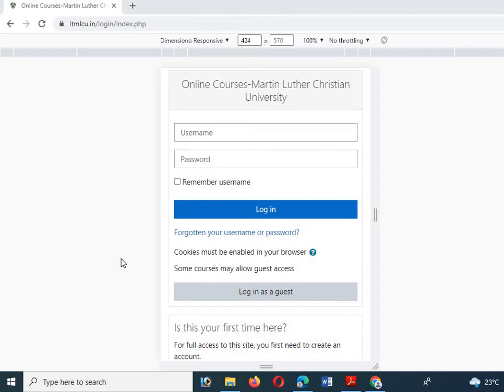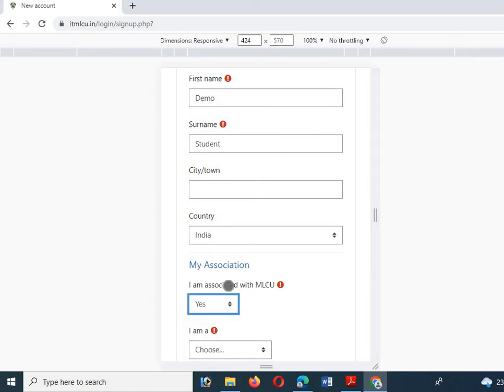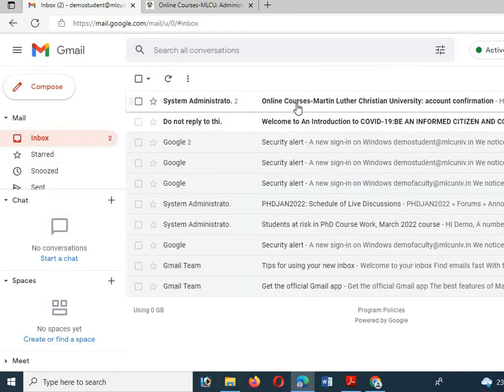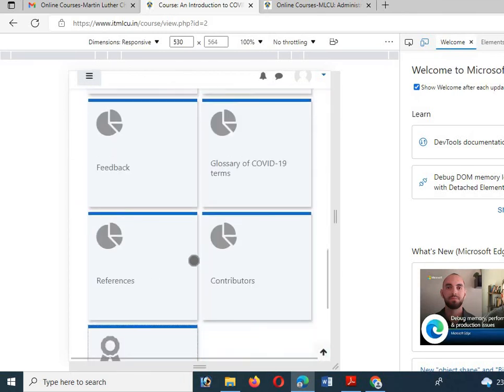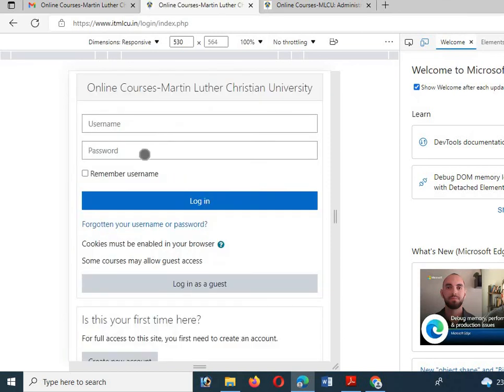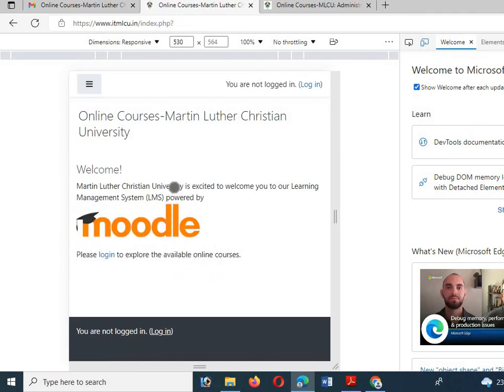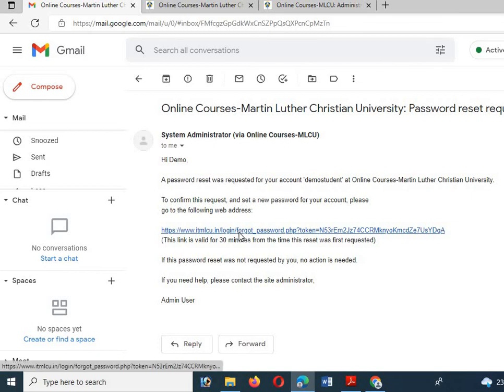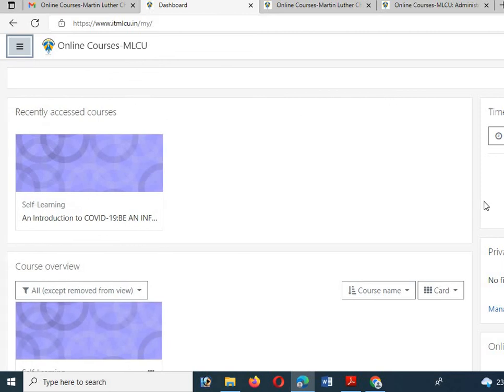Using Mobile phone to Register to Introduction to Covid 19 with Free Certificate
This video demonstrates the registration process for enrolling to the Online course on Introduction to Covid 19 with Free Certificate